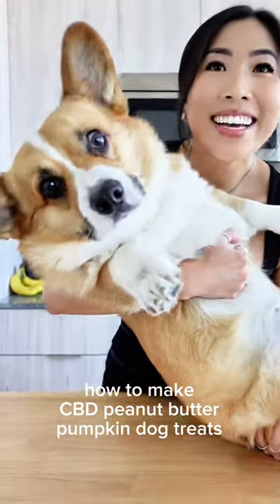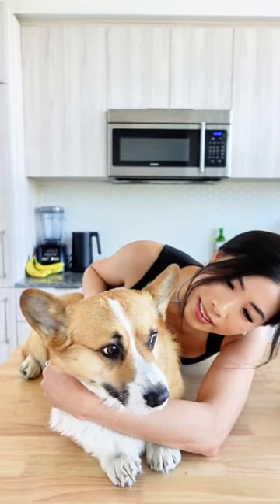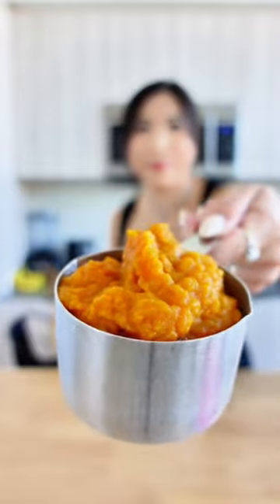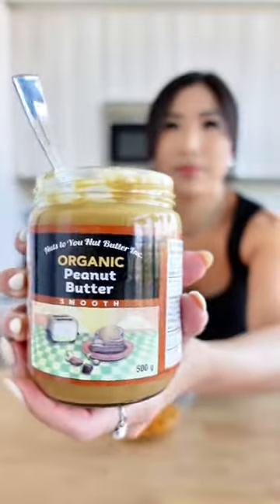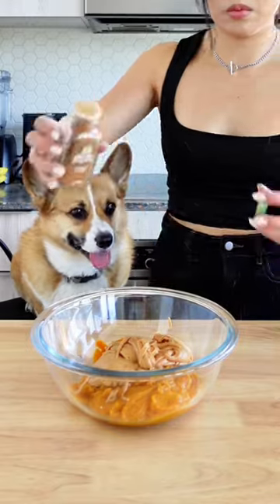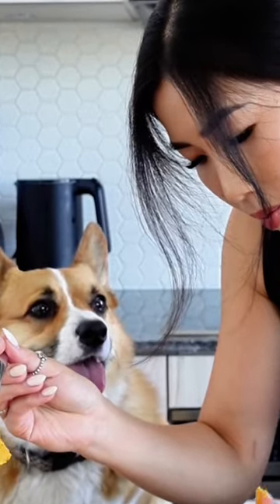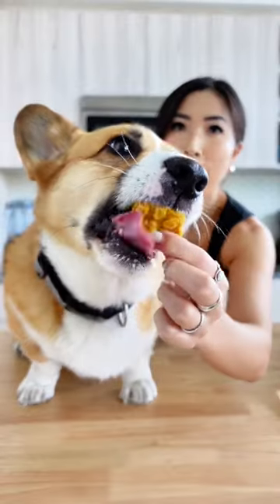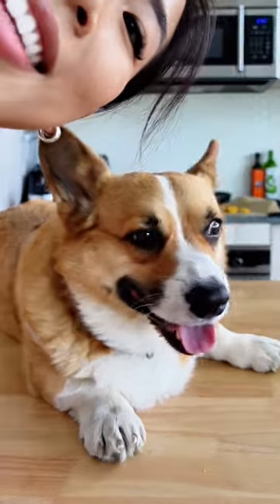CBD Peanut Butter Pumpkin Dog Treats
The perfect pup fall snack! CBD peanut butter pumpkin dog treats. My recipe is easy to follow, uses all-natural products, and covers the ideal dosage for your pup! Infused with hemp-based CBD without THC.

LINKS MENTIONED:
→ Dog molds